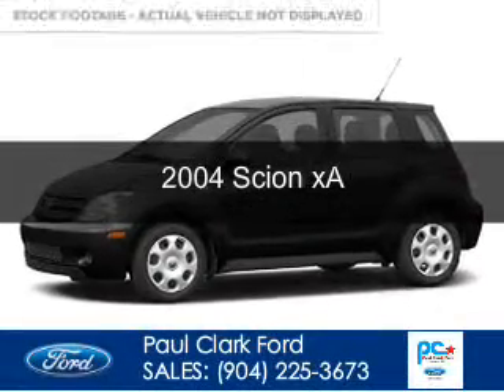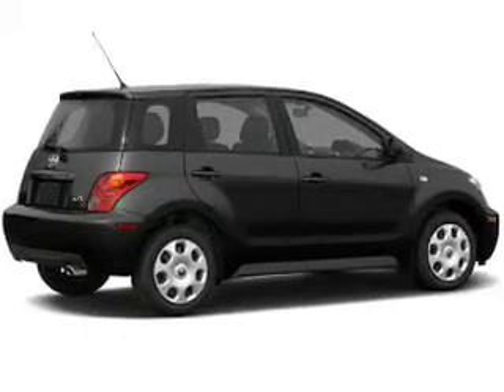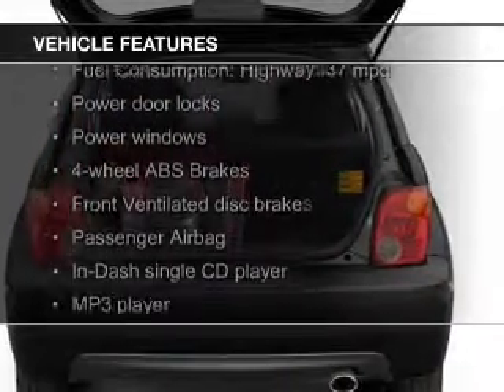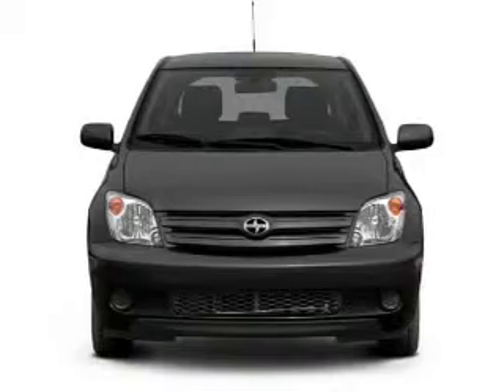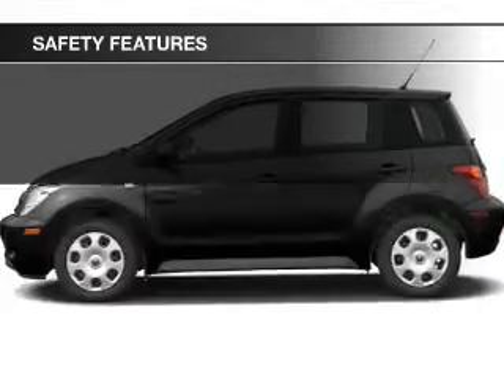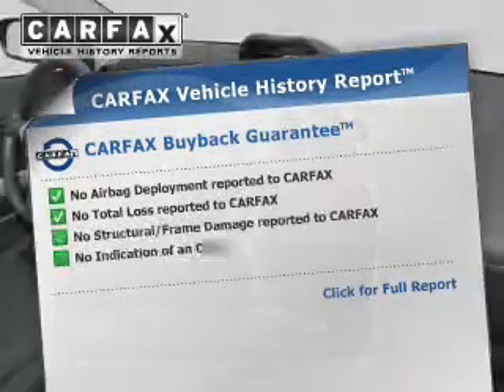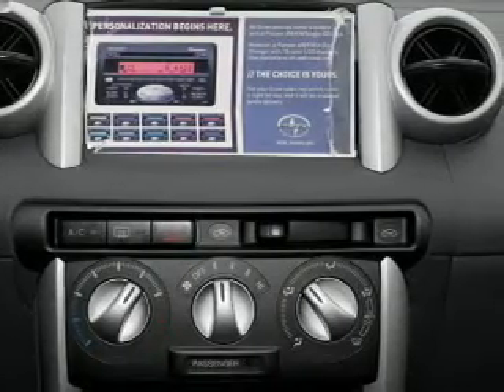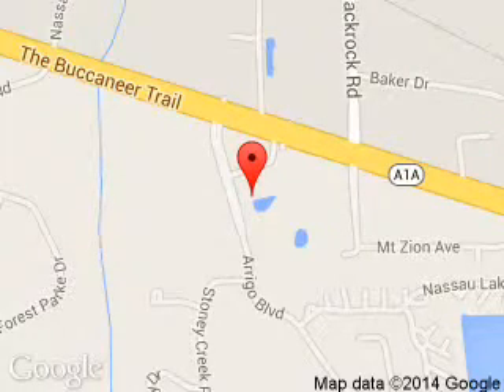2004 Scion xA - Yulee FL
Phone:
Year: 2004
Make: Scion
Model: xA
Trim:
Engine: 1.5 liter inline 4 cylinder 16 valve
Transmission: 4-Speed Automatic
Color: Indigo Ink Pearl
Mileage: 75253
Address:
464046 State Road 200